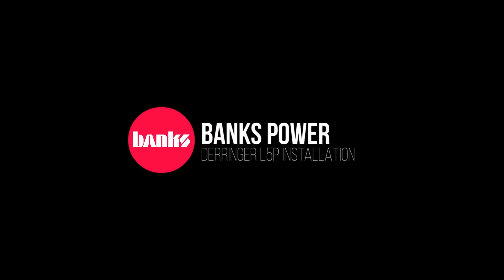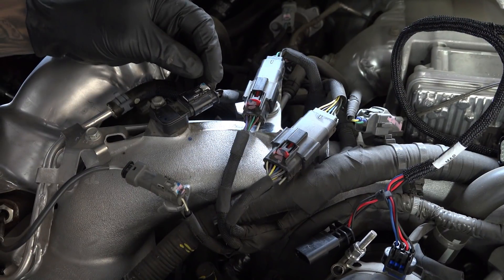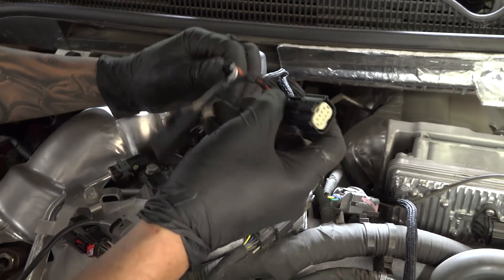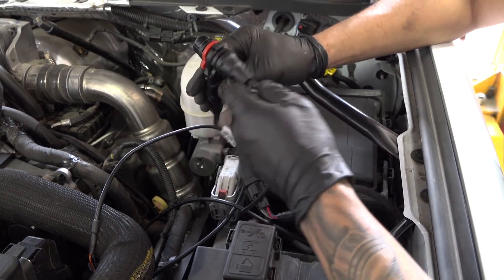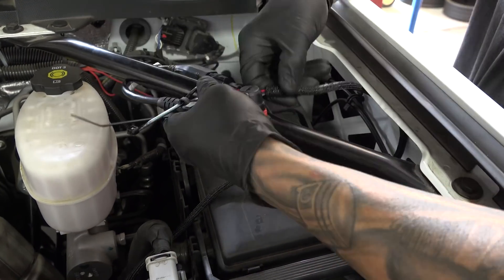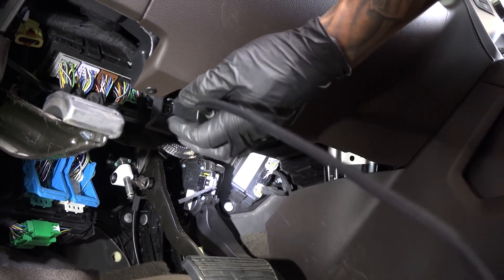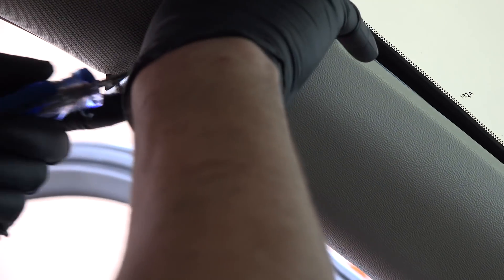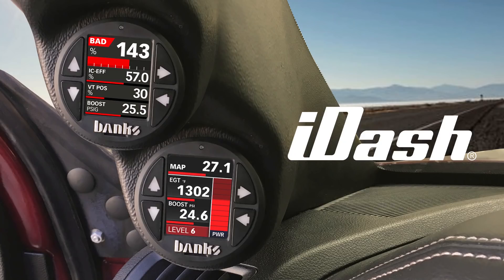[Official] Banks Derringer L5P Installation (Harness Rev C)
Installation of a Banks Derringer with iDash 1.8 on a 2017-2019 GM 6.6L L5P.

IMPORTANT: THIS VIDEO IS FOR NEW REV C HARNESS INSTALLATION.

Watch the video to find out what version your harness is. Video accompanies Installation Manual (Part No. 97661 V. 3.1)